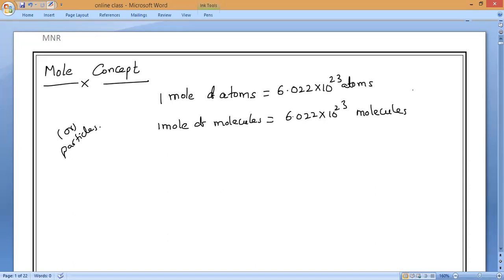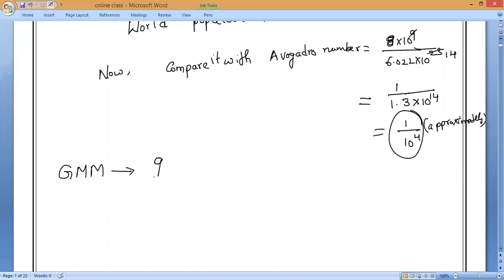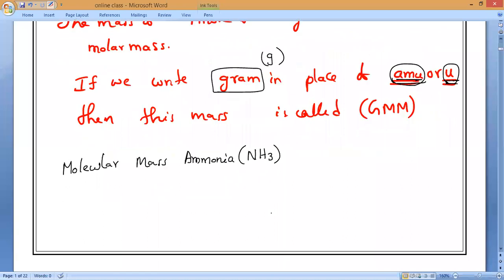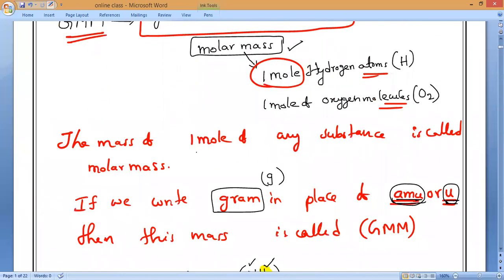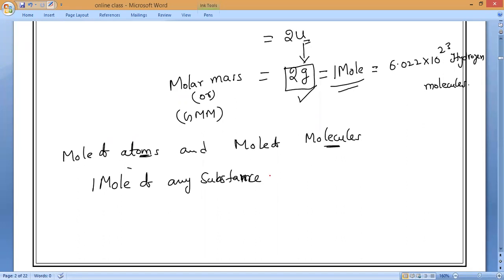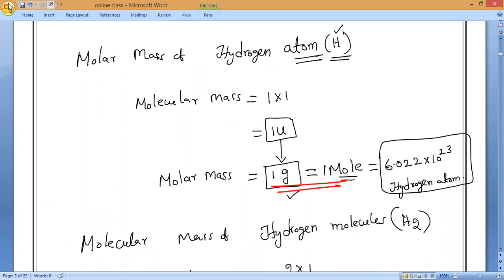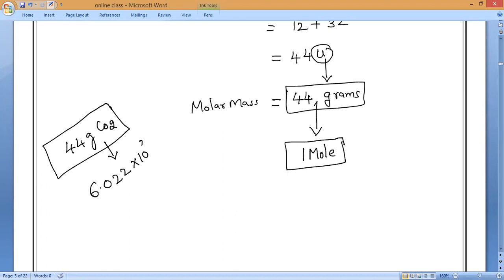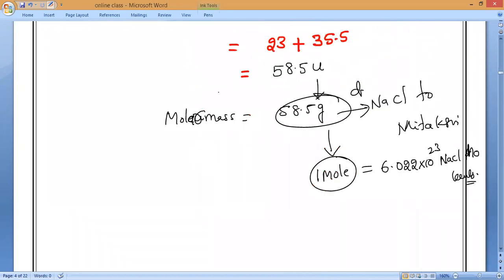GRAM ATOMIC MASS AND GRAM MOLECULAR MASS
The amount of a substance whose mass in grams is numerically equal to its atomic mass, is called gram atomic mass of that substance.